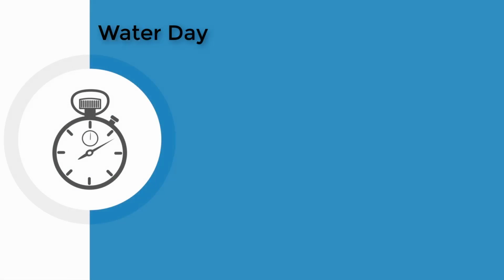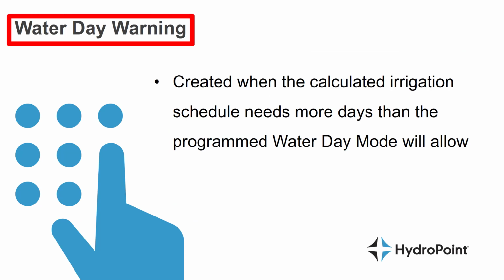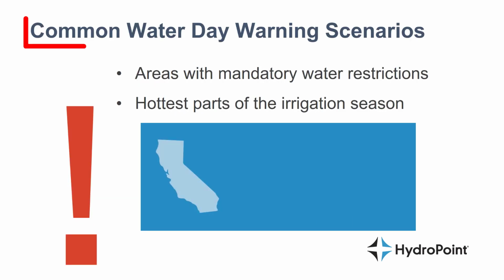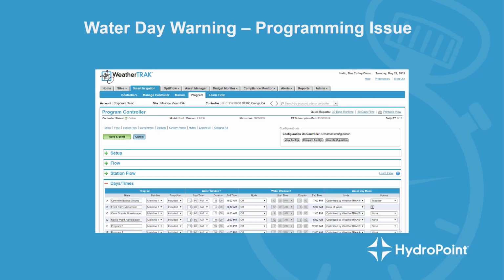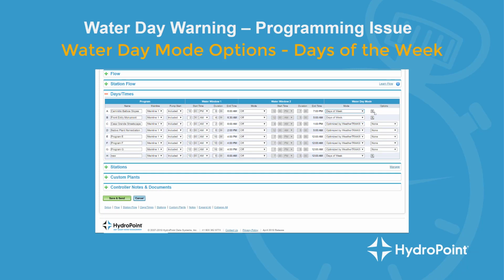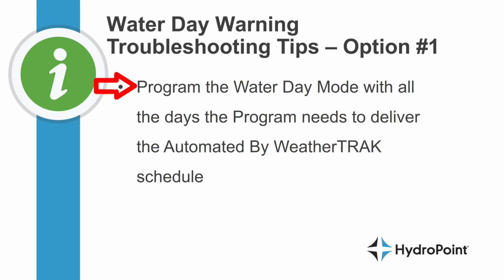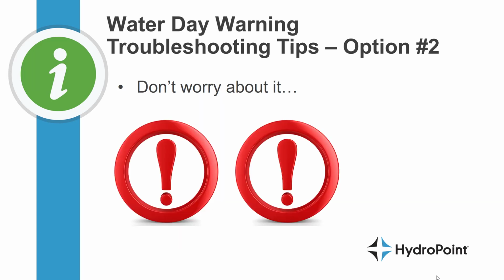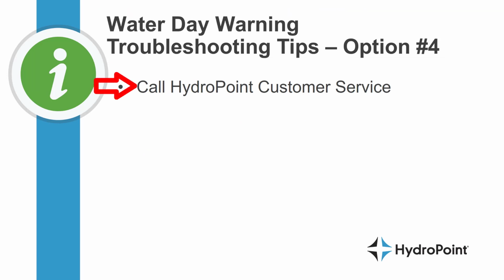Water Day Warning